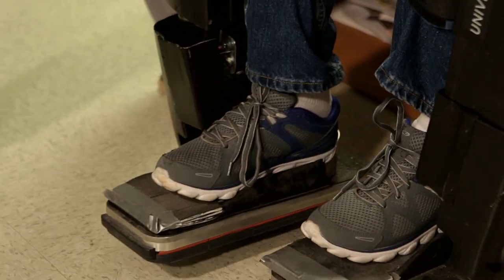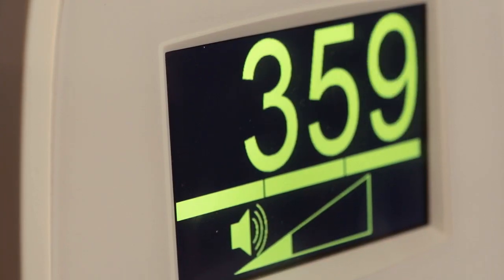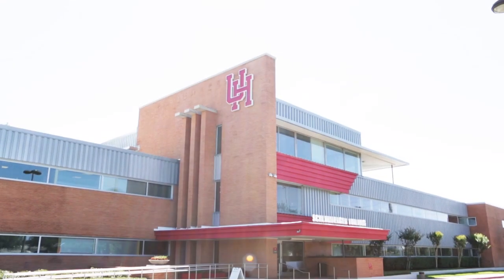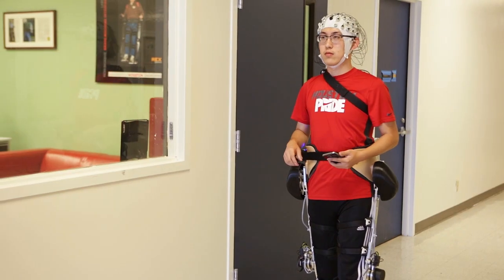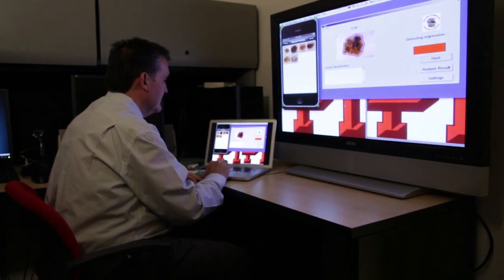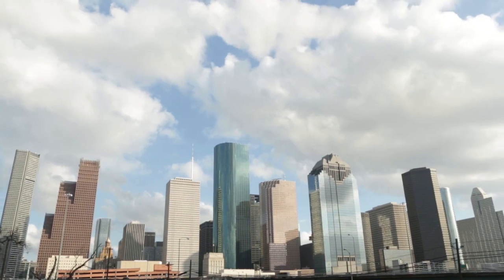Innovation at UH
The University of Houston has signed a deal with a group of investors to commercialize technologies created by its faculty, boosting the UH Energy Research Park as a focal point for entrepreneurial activity in the Houston region.

The deal will be worth as much as $25 million, including $15 million for a new building at the research park, which will house laboratories and start-up businesses.

The agreement involves three entrepreneurs who came together to form the Texas Collegiate Regional Center. The agreement calls for TCRC to invest a minimum of $3 million, and as much as $10 million in technologies developed by UH faculty; the company may also invest in outside technologies. An investment board, with appointees from both TCRC and UH, will choose the technologies to be funded.